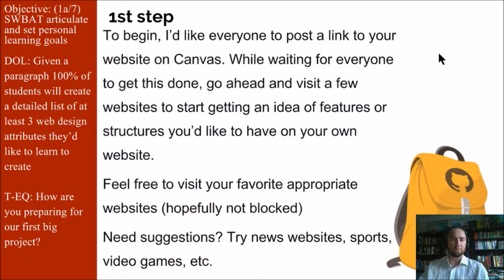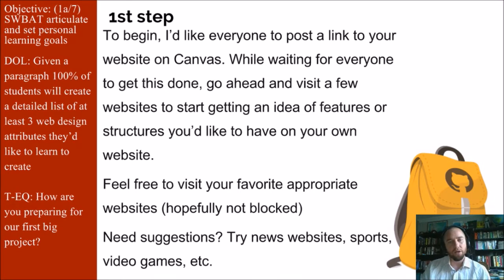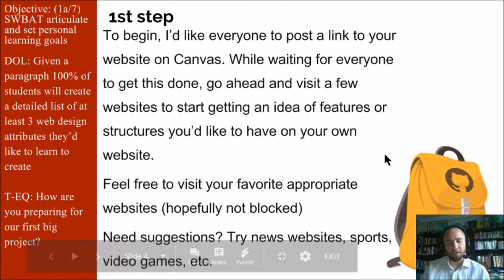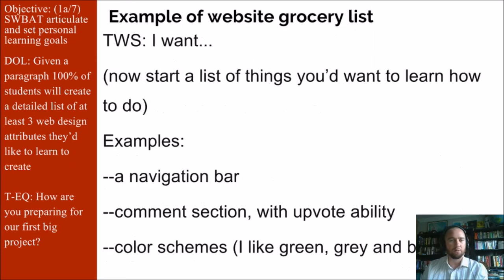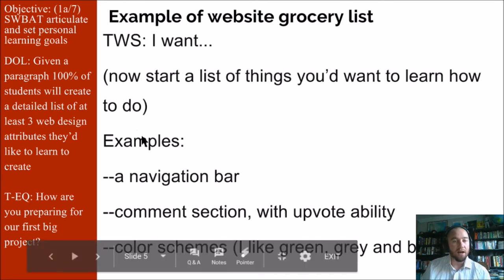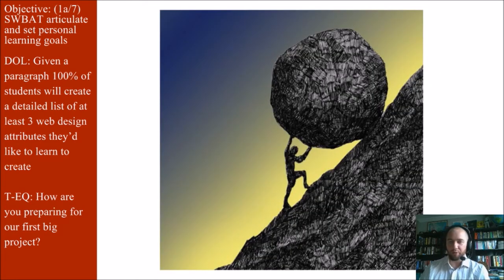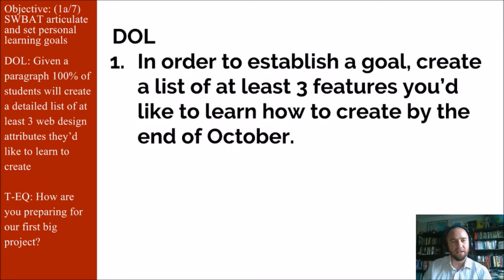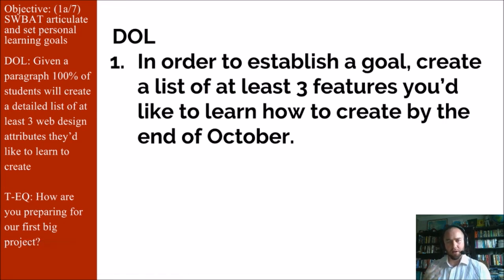Day 9 Personal Learning Goals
Great lesson to set SMART goals for student folders.